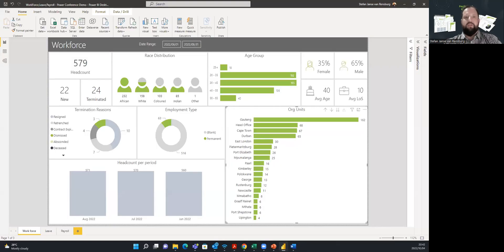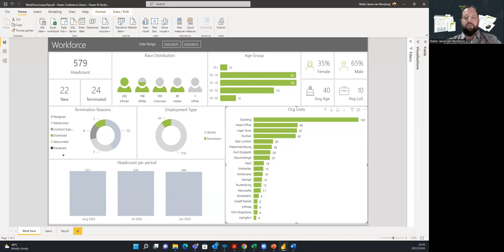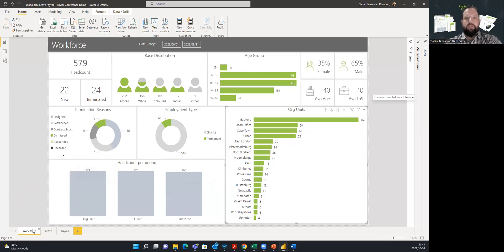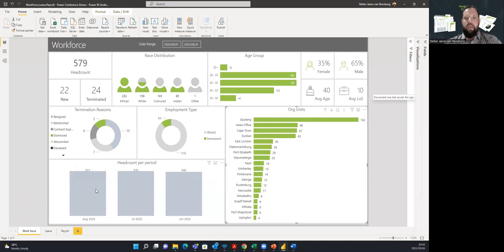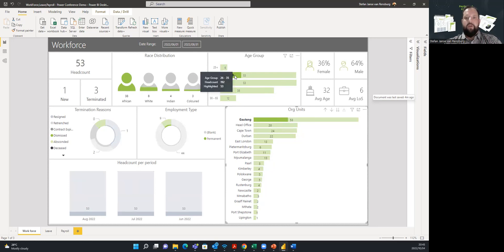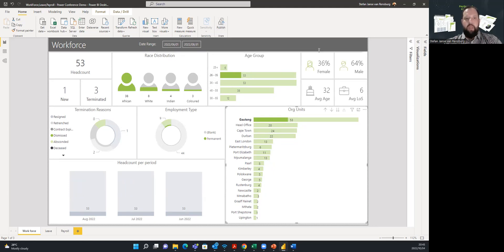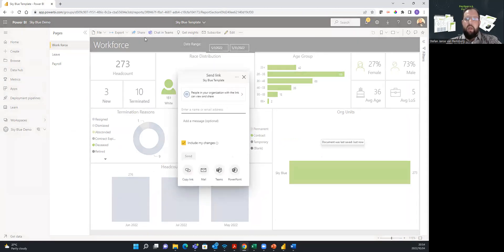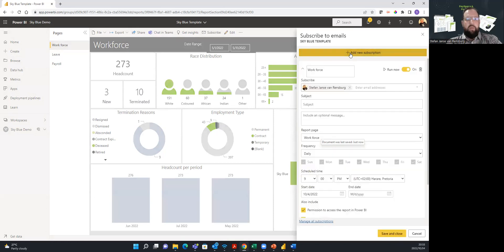PaySpace Power BI Introduction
Power BI is interactive data visualisation software developed by Microsoft, focusing primarily on business intelligence to build personalised dashboards and interactive reports effortlessly. With Power BI, you can easily visualise and analyse data and gain deep insights into your payroll and HR information. PaySpace has developed a custom connector between Power BI and our API’s, allowing customers access to their data for further analysis and reporting.